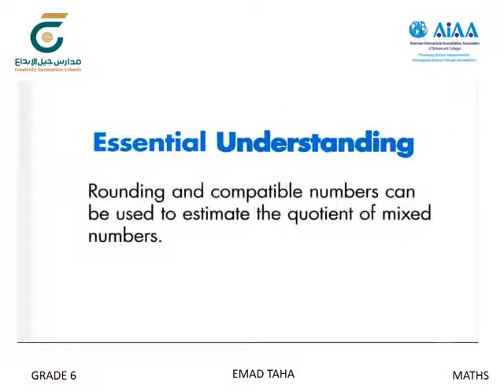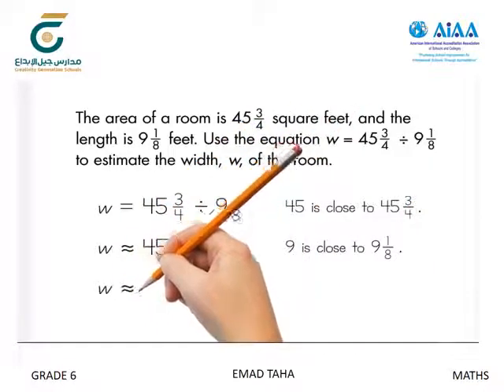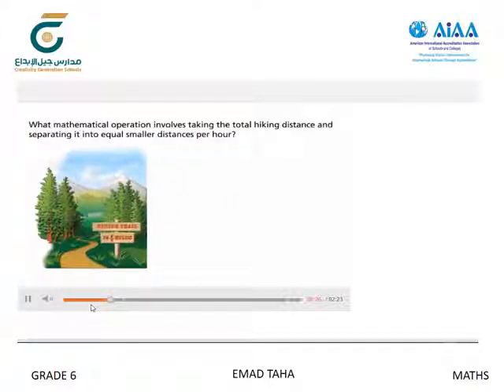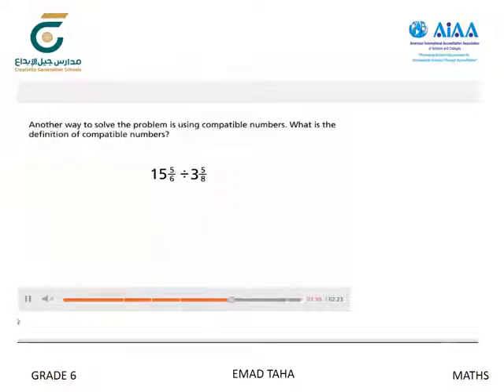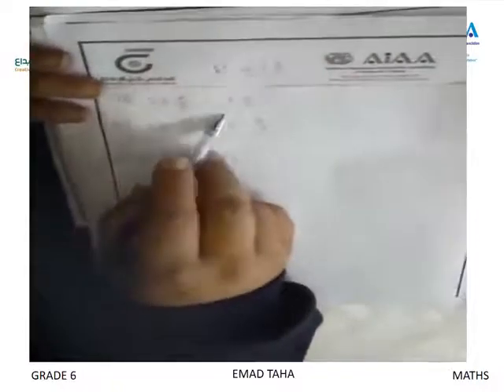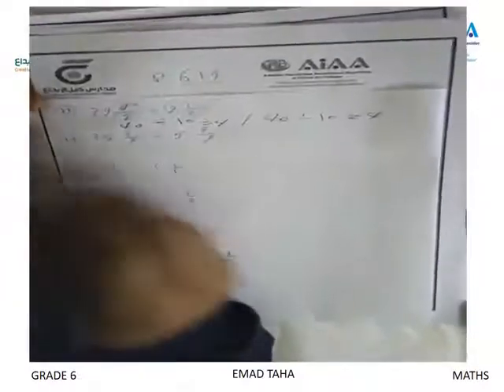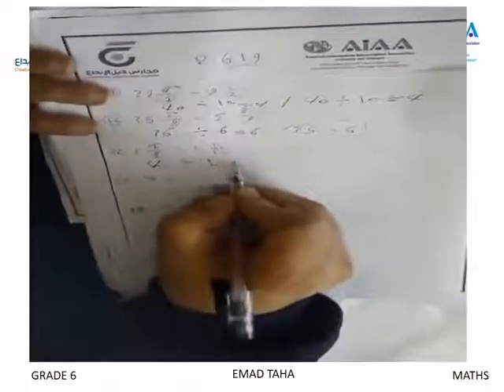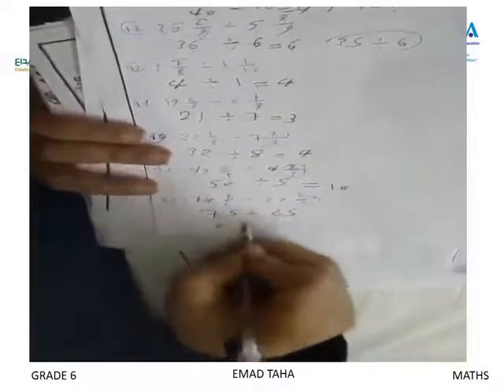grade 6 lesson 12 5 Estimate Mixed Number Quotients mkv